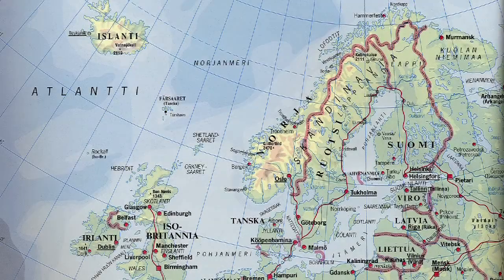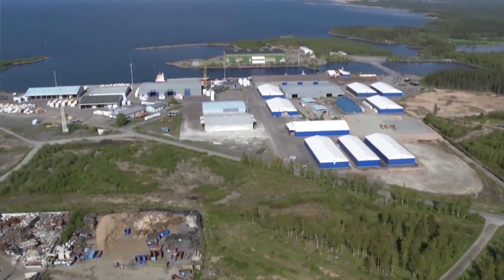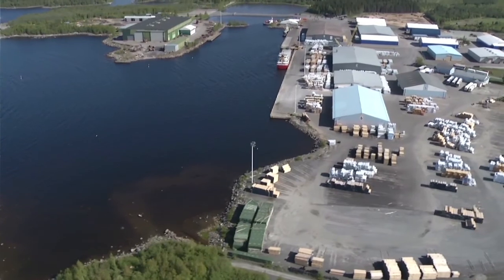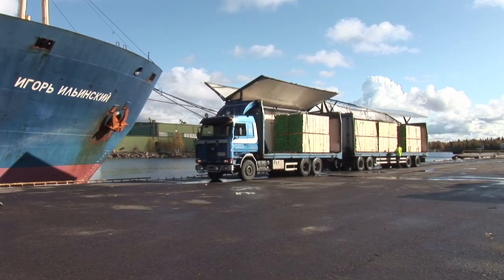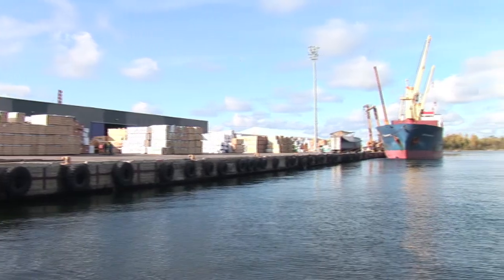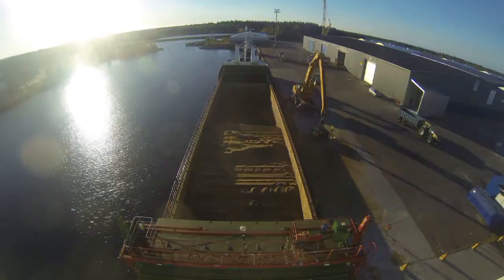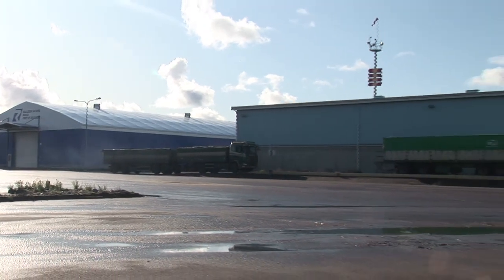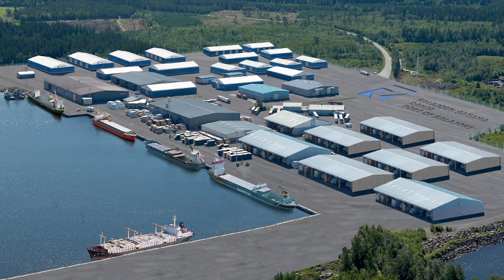The Port Of Kalajoki - presentation video 2013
The presentation video of the Port Of Kalajoki from the year 2013.